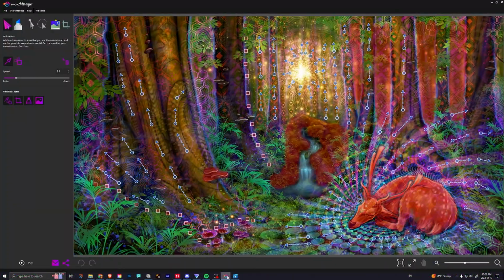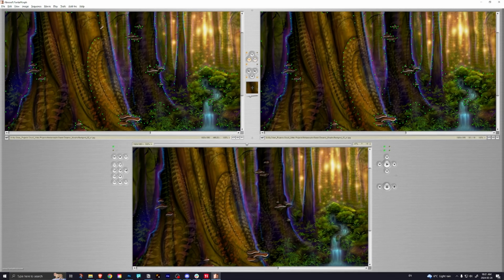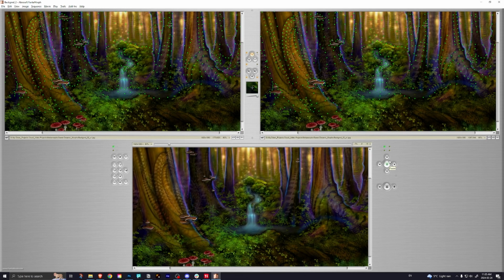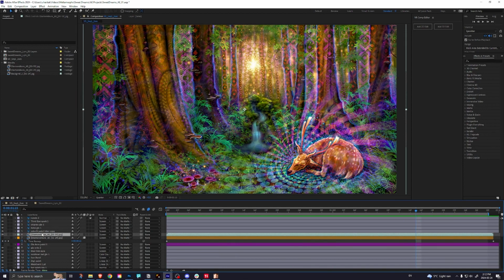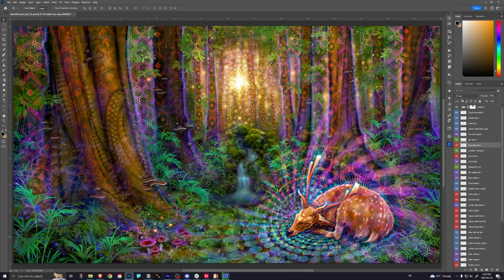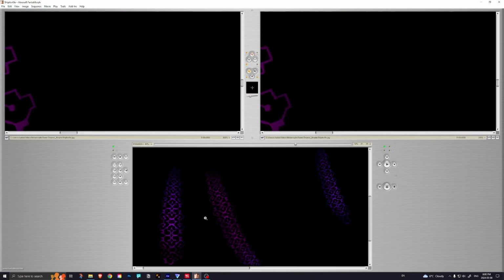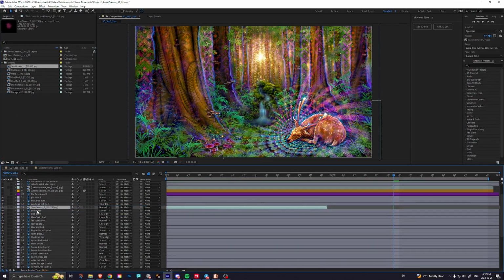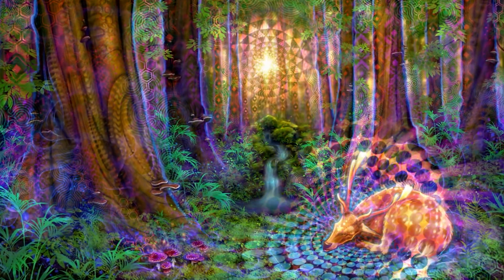FantaMorph and After Effects Animation and Compositing Tutorial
This is an in-depth tutorial covering my process for the layered “morphing animations” technique.
Going from Photoshop to FantaMorph to After Effects.

You can see a shorter and more basic tutorial for this that is on a flat image

Software used:  Abrosoft Fanta Morph, Adobe Photoshop, Adobe After Effects
Below are the time markers for the various sections and layers of this project.

Some of these sections are based on the File/Layer name that I gave to various features or patterns, so they might only make sense once you see them in the project.

- 38:05 ~ Different Styles of Morph
- 2:39 ~ Photoshop Layers
- 7:15 ~ Final After Effects Layers
- 9:50 ~ Foundation Morph
- 32:28 ~ Foundation Export
- 35:01 ~ After Effects Foundation
- 38:52 ~ DiaAura
- 47:09 ~ Ground Radials
- 49:45 ~ Alpha Export
- 54:40 ~ Hexagons
- 1:09:06 ~ Maze Swirls
- 1:12:35 ~ RoboDias
- 1:16:15 ~ Shipibo
- 1:18:51 ~ Smoke
- 1:24:02 ~ Deer Radials 1
- 1:26:30 ~ SunFlower
- 1:32:32 ~ RippleSun
- 1:33:37 ~ GloOrbs
- 1:36:51 ~ Glow Radials
- 1:43:55 ~ Final Layering and Length